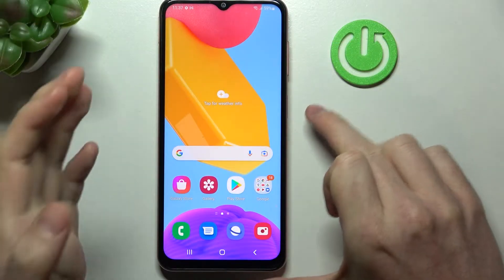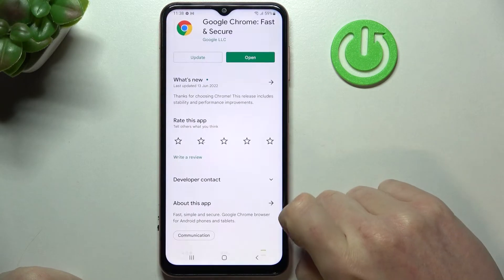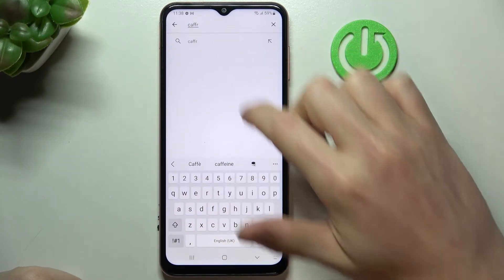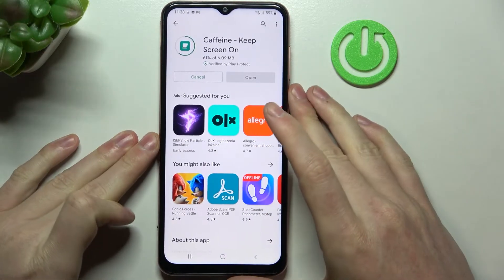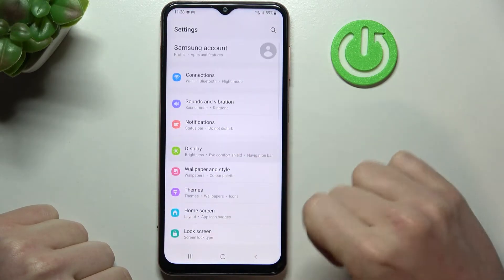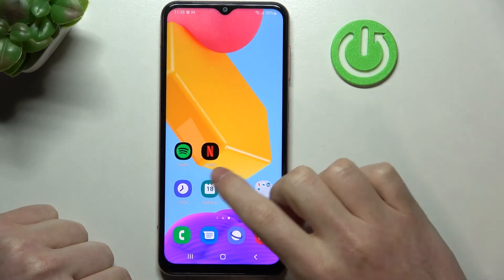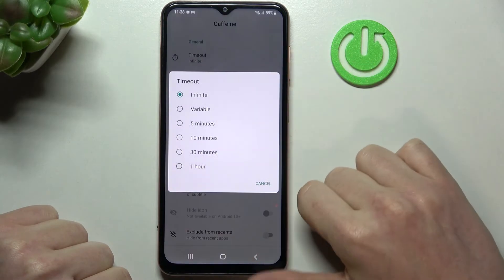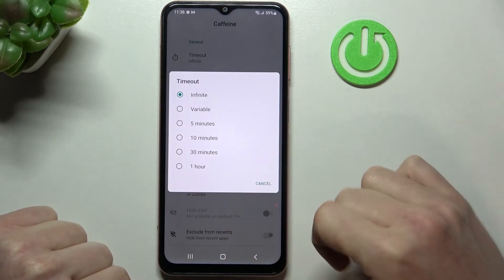How to Change Screen Timeout to Infinite on Samsung Galaxy m13 - Caffeine App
Find out more about changing screen timeout to infinite on Samsung Galaxy M13:
Hello. Today we will install the Caffeine app which allows you to set the screen timeout to infinite. Our specialist will demonstrate how to find and install this app on your Samsung Galaxy M13. Then we will show you how to use it in order to keep the screen always on. If you want to know more about your Samsung Galaxy M13, visit our YouTube channel.

How to change screen timeout on Samsung Galaxy M13? How to adjust screen timeout to infinite on Samsung Galaxy M13? How to use the Caffeine app on Samsung Galaxy M13?